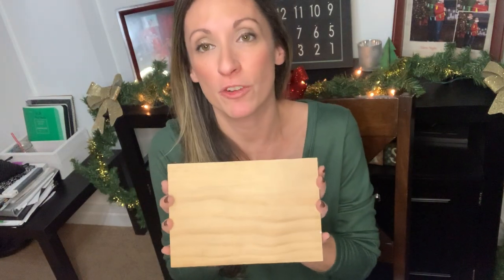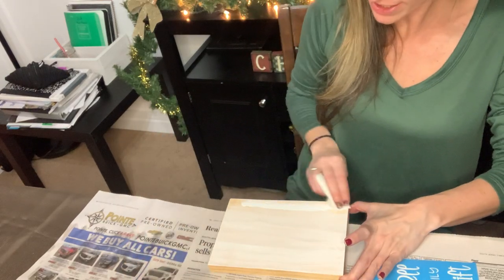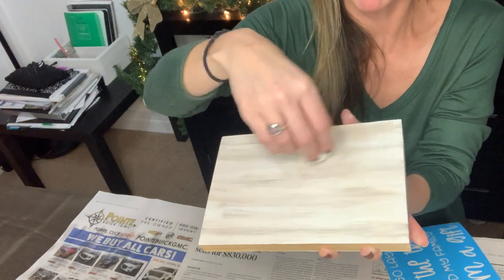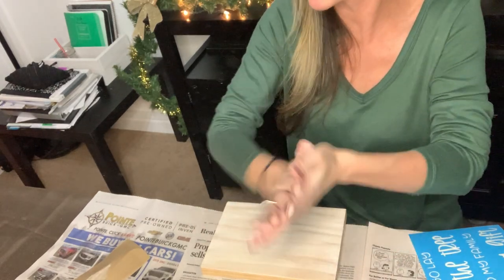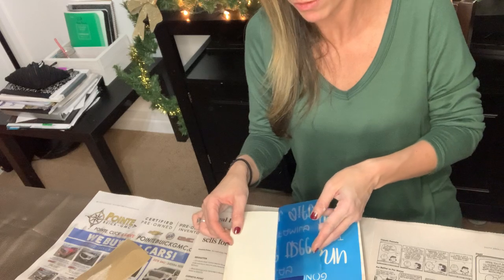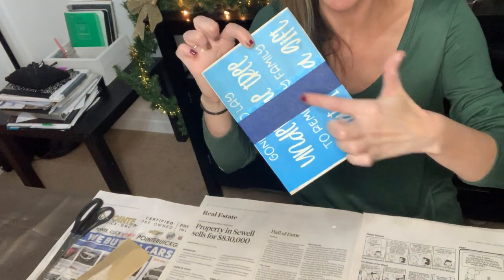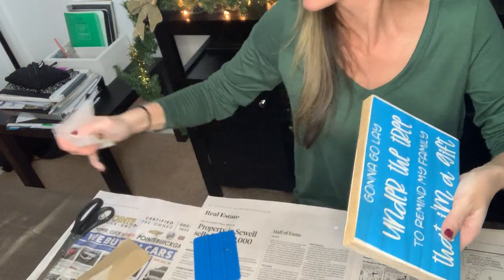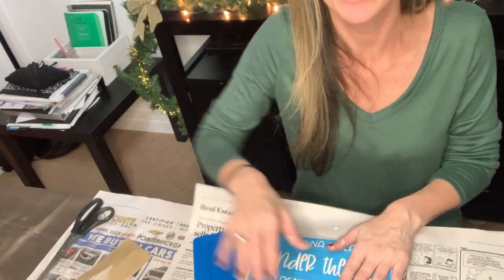Staining with a baby wipe and hinge method stencil application trick!